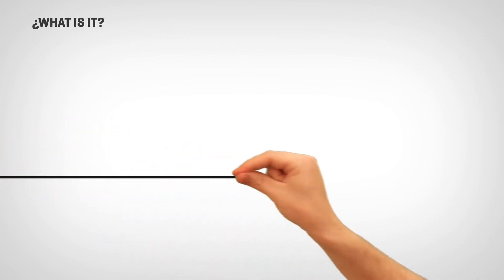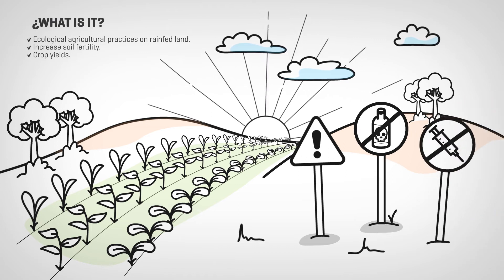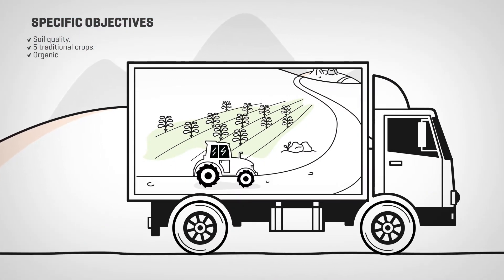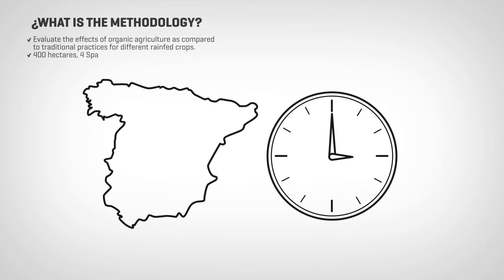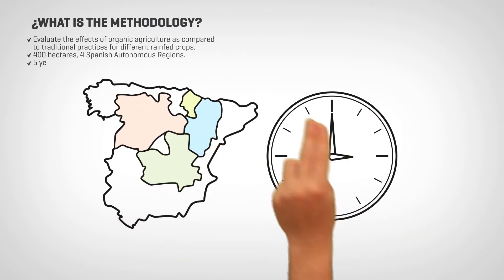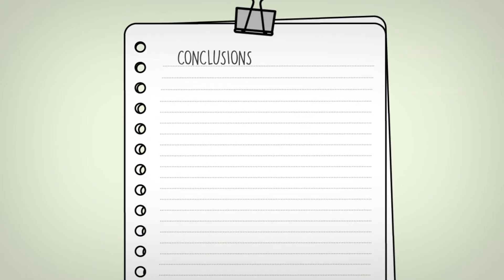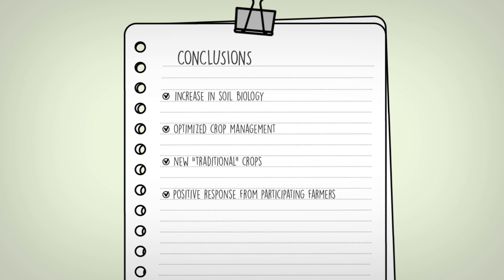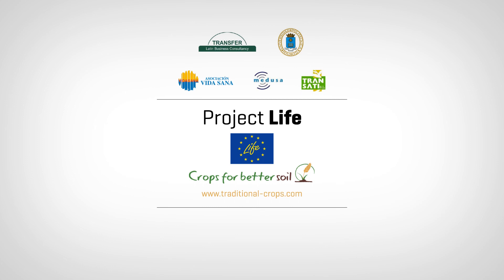LIFE+ Crops for better soil - Infographic video English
Crops for Better Soil seeks to demonstrate that  ecological agricultural practices on rainfed land can increase soil fertility and crop yields while avoiding the use of chemical fertilizers, pesticides and genetically modified organisms.

MAIN OBJECTIVE
The main objective is to offer a viable, irrigation-free solution in areas with a poor soil in order to stop land degradation due to erosive agricultural practices or land abandonment.

SPECIFIC OBJECTIVES
- Improve soil quality
- Reintroduce at least 5 traditional crops
- Demonstrate the economic viability of organic agricultural production in semi-arid lands
- Improve the common perception of organic agriculture and farmer’s quality of life

¿WHAT IS THE METHODOLOGY?
We seek to evaluate the effects of organic agriculture as compared to traditional practices for different rainfed crops. The project was undertaken across a total area of approx. 400 hectares located in 4 Spanish Autonomous Regions (Castilla-La Mancha, Castilla y León, Aragón and Navarra) over 5 years.

Each year a special training program was given to the participating farmers.
1. Organic production in extensive crops on rainfed land in semiarid climates.
2. Weed control.
3. Soil management and fertility
4. Rainfed extensive crops management and crop rotation (durum wheat, sunflower, lentils, chickpeas).
5. Soil microorganisms and biofertilization.

Measurementes
- Edaphic and geophysical soil analysis
- Plantation and fertilization programme
- Soil preparation, fertilization, sowing, weed control and harvest.
- Monitoring and technical control systems
- Final technical evaluation.

CONCLUSIONS
- The most important parameter is the increase in soil biology
- We optimized crop management with a minimal production cost
- We introduced new “traditional” crops.
- We received a positive response from participating farmers and obtained higher profits for farmers.
- Organic agriculture helps maintain Mediterranean agro-systems in line with the objectives set out in CAP and GREENING policies.

Project LIFE+ Crops for better soil is co-financed by the European Union through the LIFE programme.